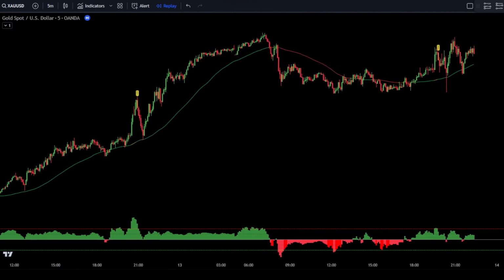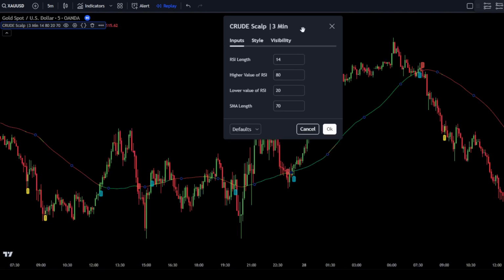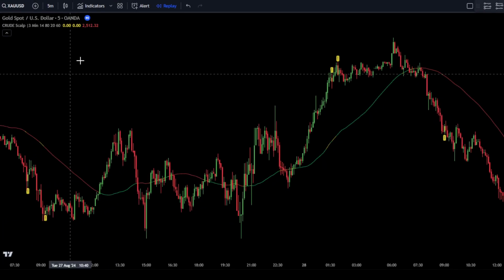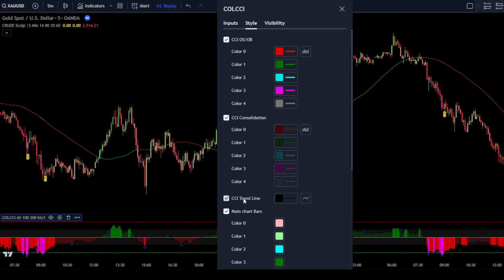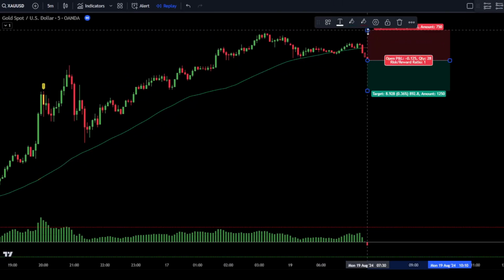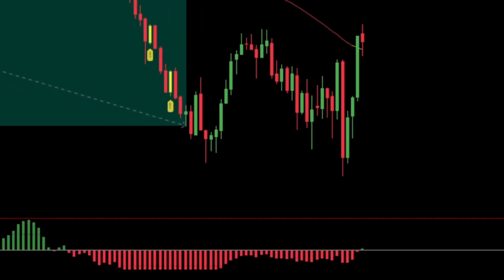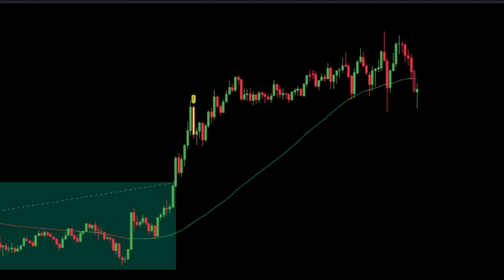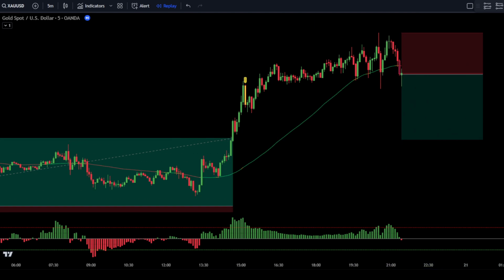Gold Scalping – xauusd Scalping – Ultra Accurate Reversal Trading Strategy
In this video, we will discuss how to perform gold scalping or xauusd scalping using an ultra-accurate reversal trading strategy.

We will demonstrate how to use this reversal trading strategy for 5-minute gold scalping or xau-usd scalping.

In addition to trading gold or xau usd, you can also apply this scalping strategy to forex, crypto, and various other assets.

The free Tradingview indicators we will use this time are the Intraday Buy Sell and the CCI Colored Candles Bar Histogram indicators.